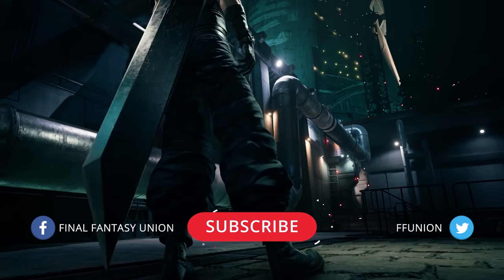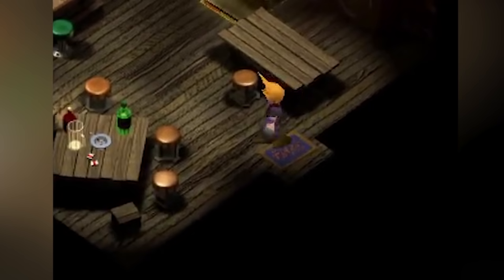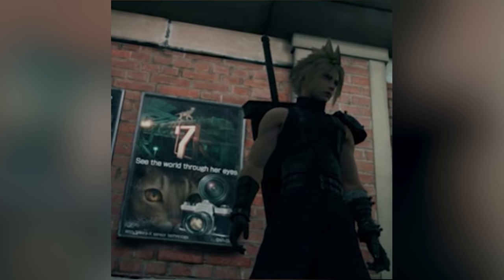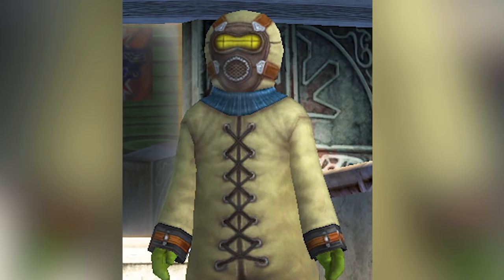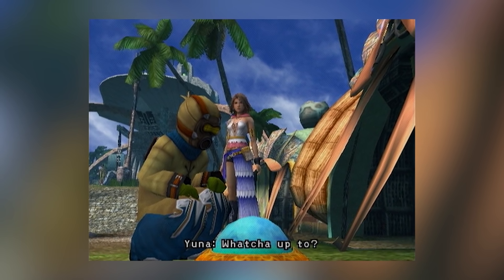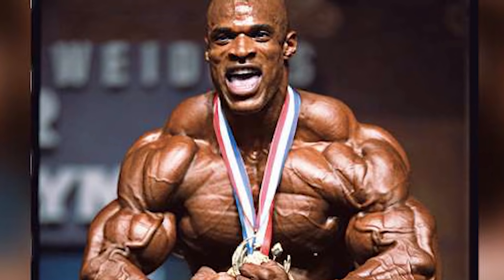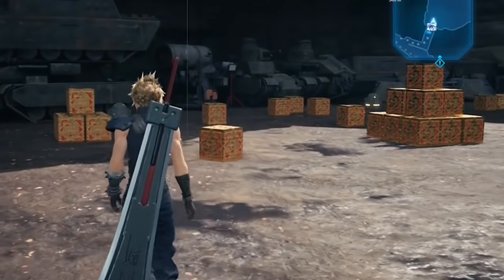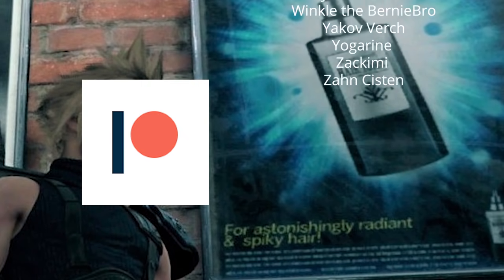Final Fantasy 7 Remake: 7 Awesome Easter Eggs/References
Final Fantasy 7 Remake has a boat load of Easter Eggs, References and Homages to both the original Final Fantasy 7, but also Kingdom Hearts, Final Fantasy XV, Final Fantasy X and even the real world.

It makes Final Fantasy 7 Remake a very interesting game as there's so much to explore and learn from the world, with little secrets hidden all over the place!

►KEY POINTS WITHIN THIS VIDEO

1. Final Fantasy 7 Remake 7th Heaven
2. Final Fantasy 7 Remake Shinra Easter Egg
3. Final Fantasy 7 Remake Squats
4. Final Fantasy 7 Remake Colosseum
5. Final Fantasy 7 Remake Moogle Medals
6. Final Fantasy 7 Remake Train Station Posters